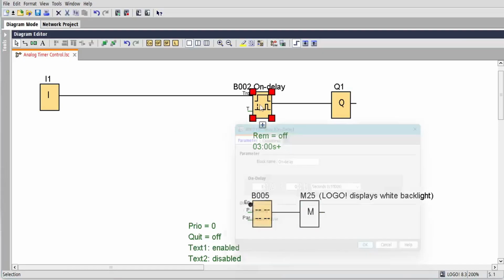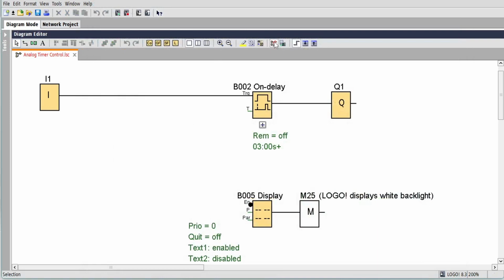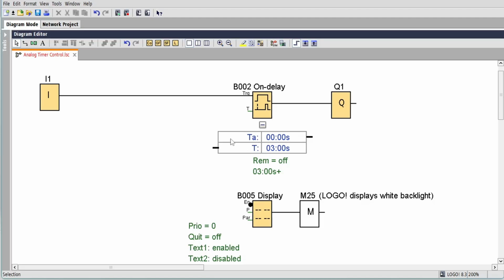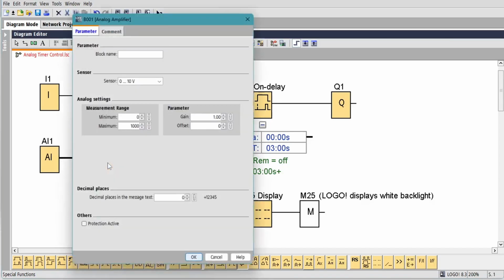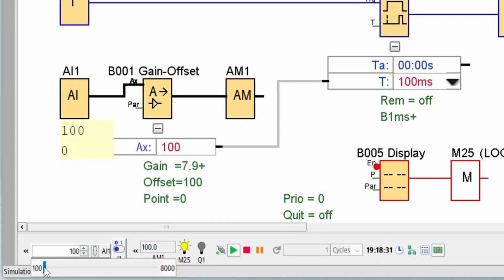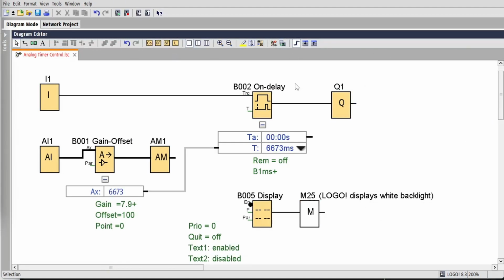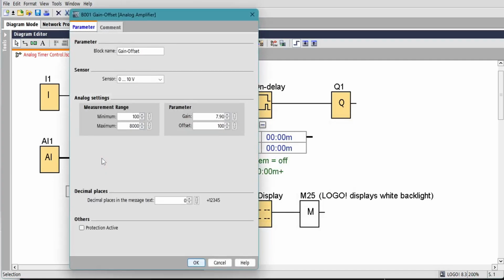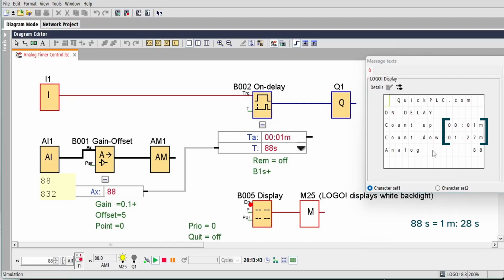LOGO! Analog timer control | Siemens PLC programming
Controlling timer delay values using an analog input.
This video shows how to configure an analog input, set the gain and offset and use the amplifier output to control the time delay parameter in a timer.

See the playlists for many more tutorials.